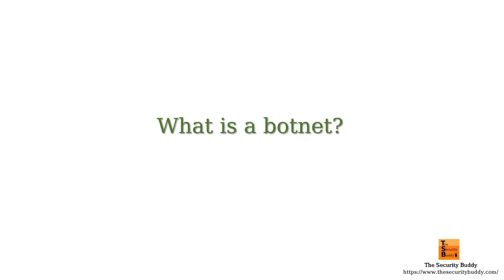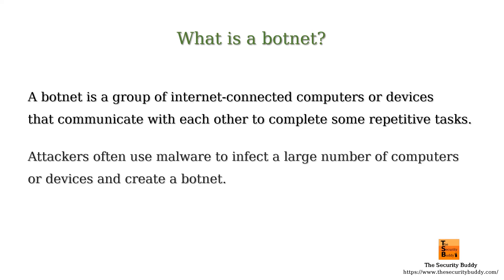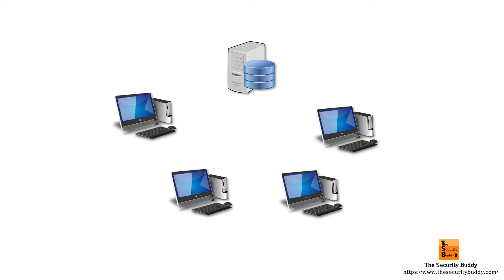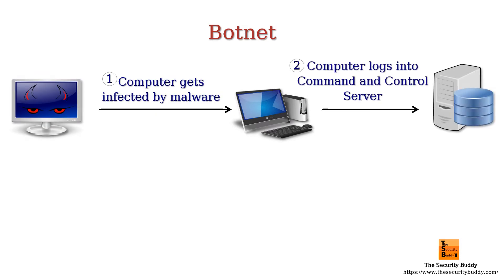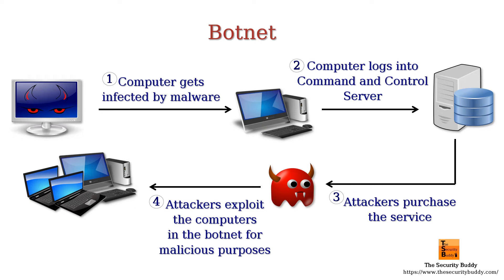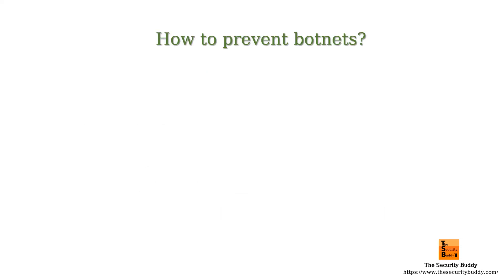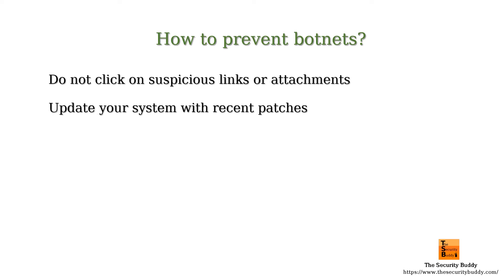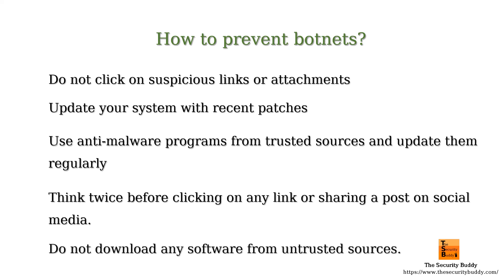What is a botnet?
This video explains what a botnet is. Interested viewers may find the following links useful:

What is a bot? - YouTube

What is a botnet? - The Security Buddy

What is an IoT botnet and how is it used to make DDoS attacks? - The Security Buddy

How to protect servers from DoS and DDoS attacks? - The Security Buddy